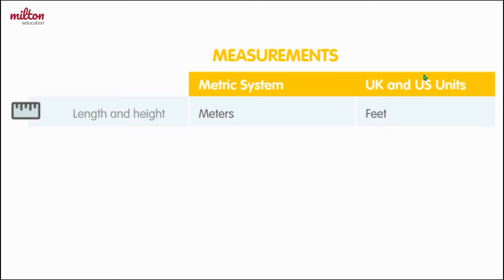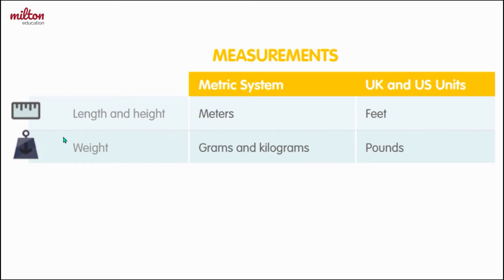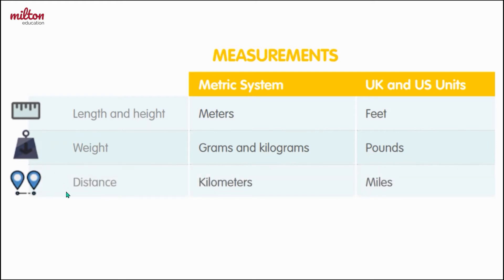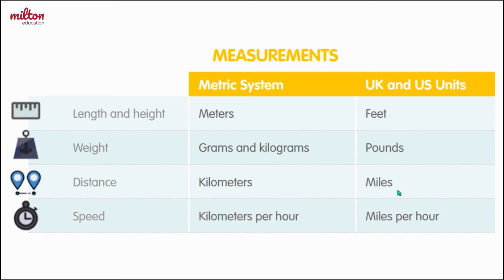Videolesson Travelers - Underwater Life - Listening and Speaking 2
Milton Education